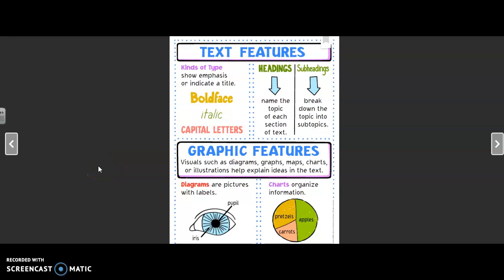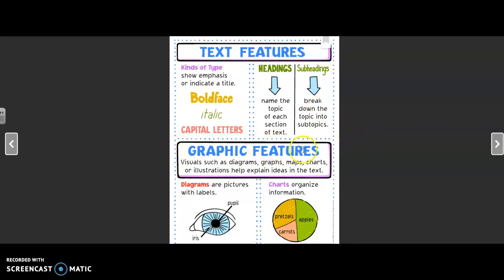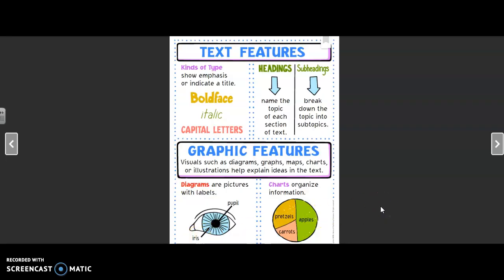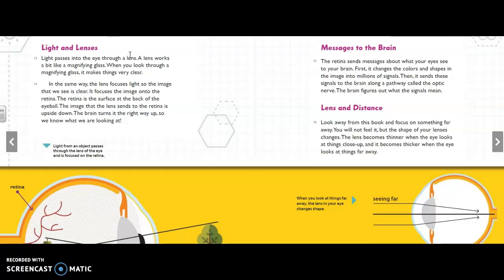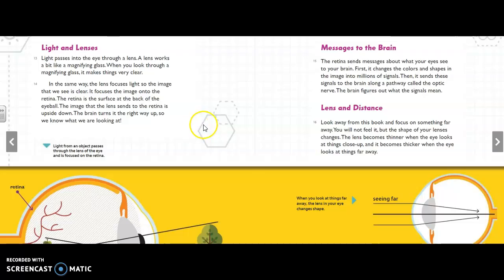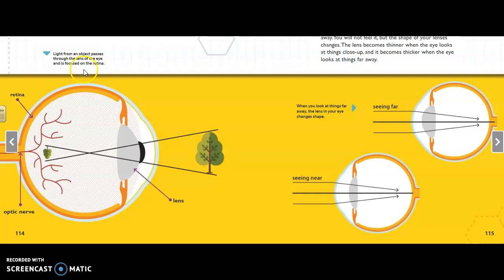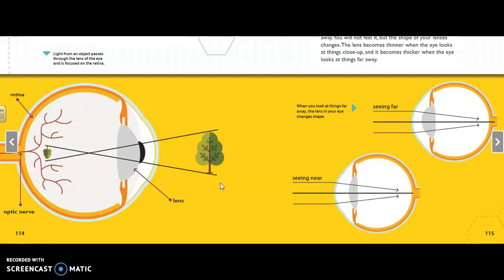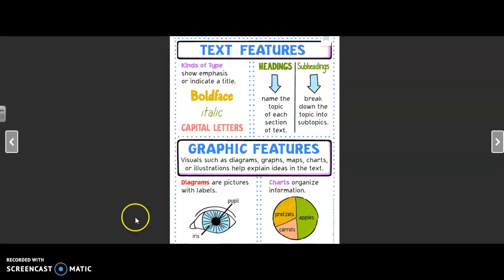Text and Graphic Features for "The Science Behind Sight"